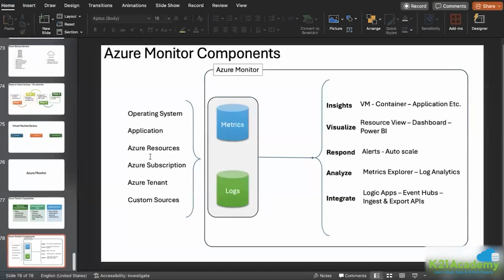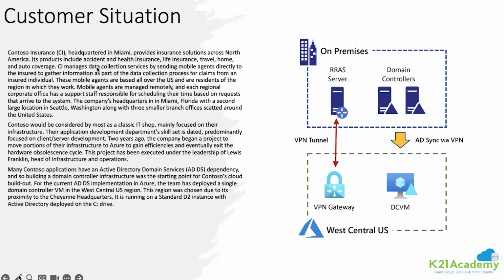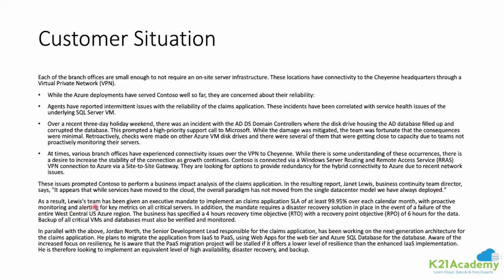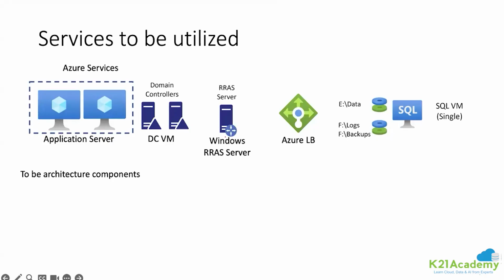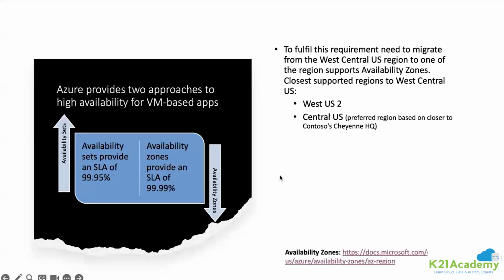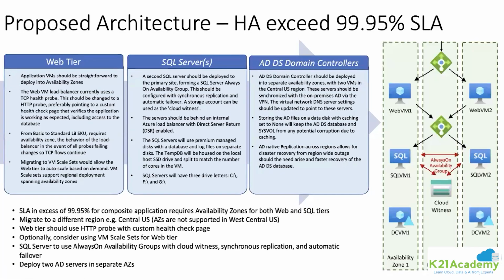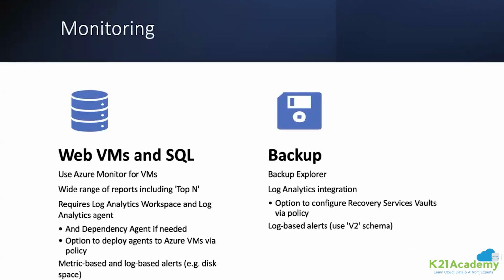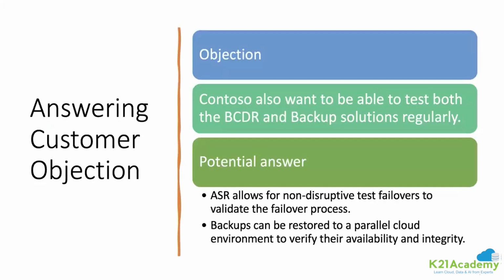Build Highly Available Architecture on Azure | Active/Active, Active/Passive Solutions | K21Academy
🎯Unlock your Azure Cloud career today! Join our free masterclass to learn how beginners are landing high-paying jobs in Azure.

In this video, we dive into designing high-availability infrastructures on Azure, focusing on Active-Active and Active-Passive solutions. The case study of Contoso Insurance highlights the challenges and strategies for improving system reliability, disaster recovery, and cost optimization in their Azure migration. Learn about best practices for designing highly available architectures, SQL Server Always On Availability Groups, VM Scale Sets, and cross-region disaster recovery with Azure Site Recovery (ASR). Additionally, we explore the transition from IaaS to PaaS, customer concerns regarding failover management, and cost-effective cloud architecture solutions to meet high SLA targets.

✅Timestamps:

00:00 - Course Introduction & Objectives
02:46 - Case Study Structure & Approach
11:52 - Problem Statement: Contoso Insurance Overview
13:35 - Current Infrastructure Challenges
19:34 - Critical System Issues Identified
22:45 - Business Requirements & SLA Targets
24:19 - Future Architecture Planning
27:22 - Customer Objections & Constraints
47:11 - Solution Architecture Components
58:08 - Networking & VPN Solutions
01:01:11 - Disaster Recovery Strategy
01:05:51 - Backup & Monitoring Solutions
01:08:46 - Cost Analysis & Optimization
01:14:34 - Customer Objection Responses